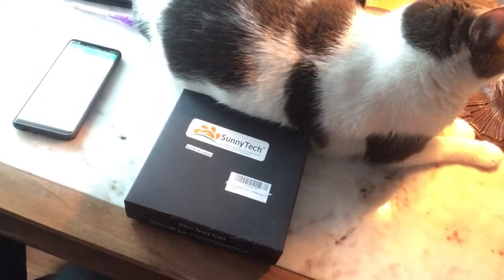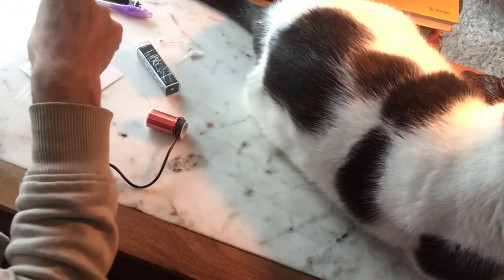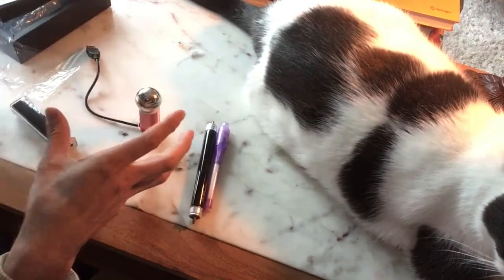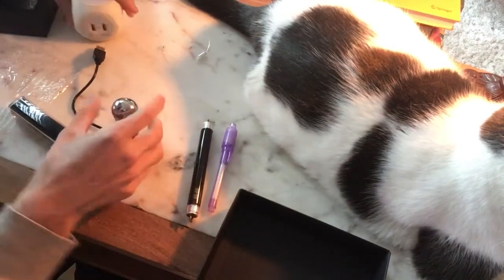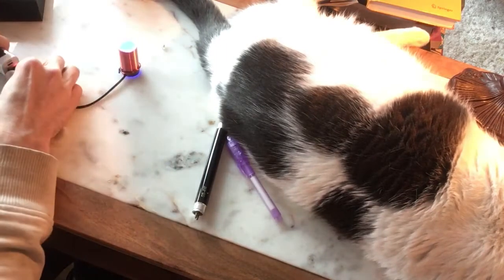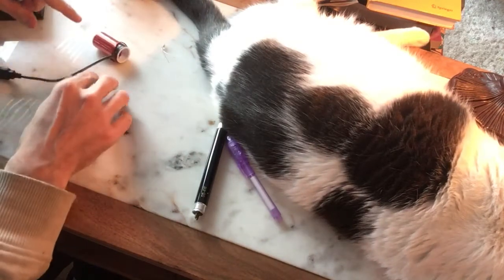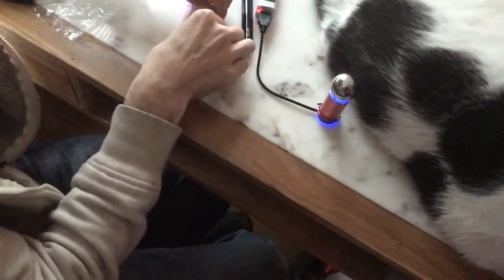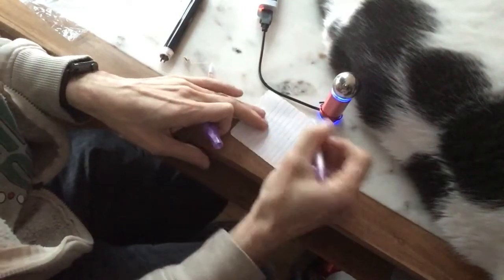Unboxing 5v USB Tesla Coil